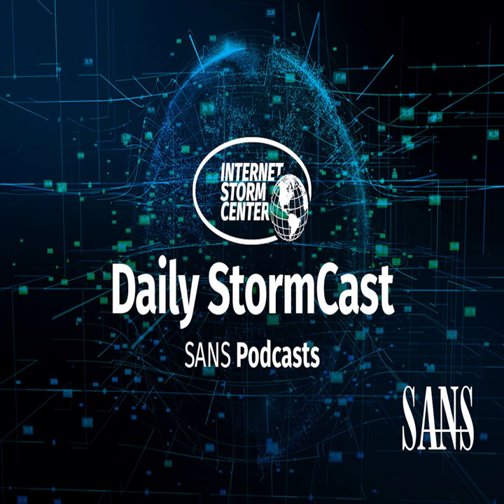Network Security News Summary for Thursday September 22nd, 2022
Free Phishing; Insecure tarfile.extract; Twitter Logout